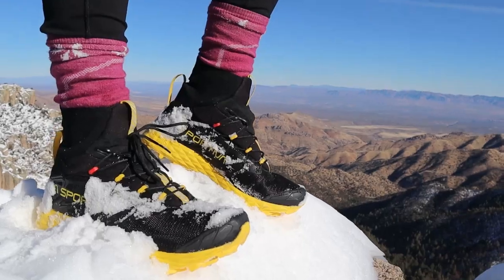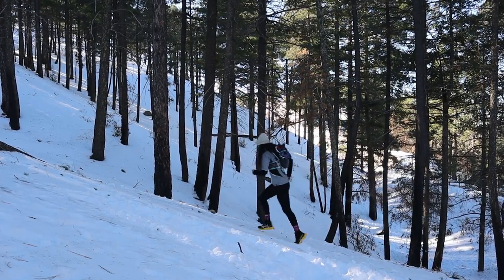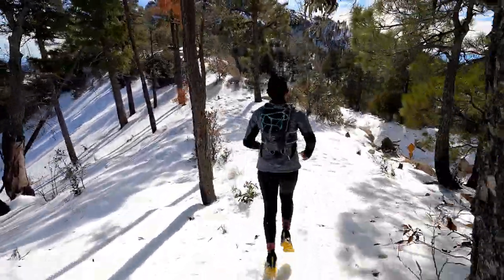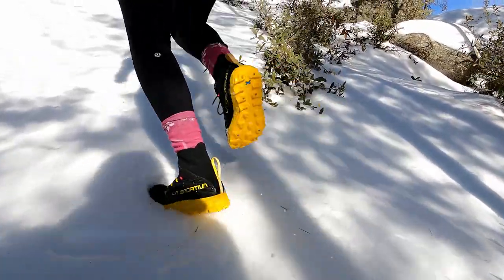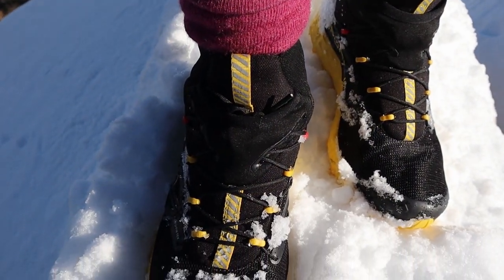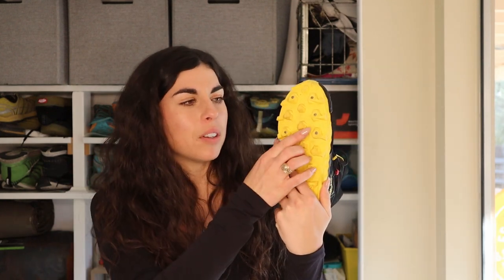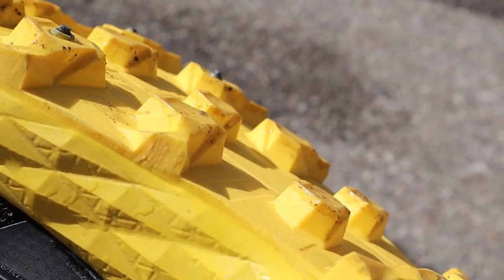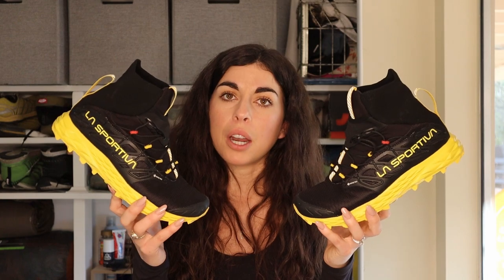La Sportiva Blizzard GTX Review | Winter Trail Running Shoes | Running Shoe For Snow and Ice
The La Sportiva Blizzard GTX is a great shoe for the winter months. I like having these shoes in my trail shoe collection for the snowier runs because they give me great confidence in the winter trail conditions. The hobnails are a great addition but they do have their downfalls.

THE GEAR I LOVE:
◇ La Sportiva Blizzard GTX
◇ Ultimate Direction Ventro Jacket
◇ La Sportiva Bushido II
◇ Marmot Bantamweight Jacket
◇ Garmin Fenix 5X
◇ Hydrapak Soft FlaskS

My winter essentials

TIMESTAMPS
00:00 - Intro

If you do click these links, it supports my channel at no cost to you. However, I also encourage you to shop around at your local running shops to find the best gear for your race and goals (ESPECIALLY SHOES, if you’re new to this). THIS DOES NOT HAVE TO BE AN EXPENSIVE SPORT. There are many ways to get gear cheaper, make your own nutrition, and shop the sales for shoes. For example, REI garage sales are great for discounted gear!